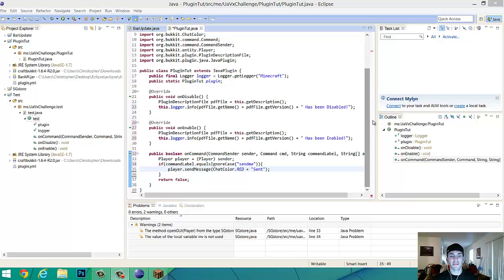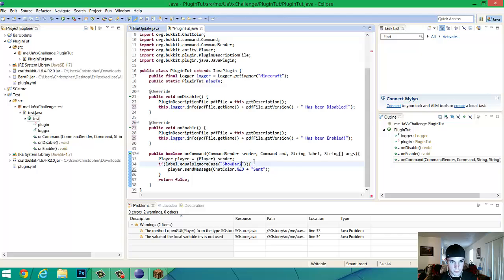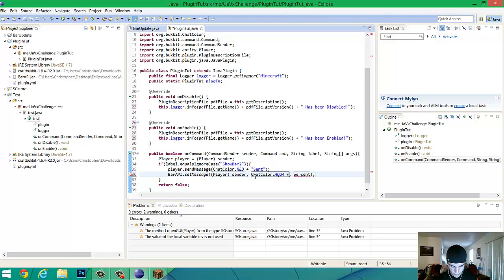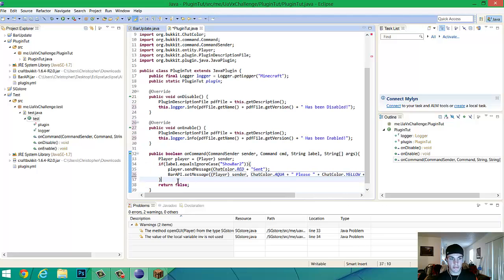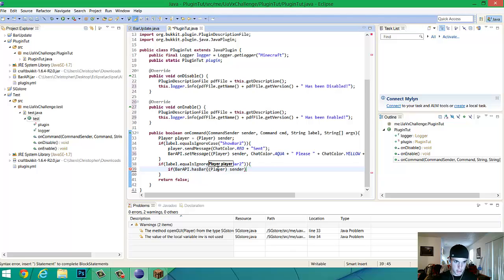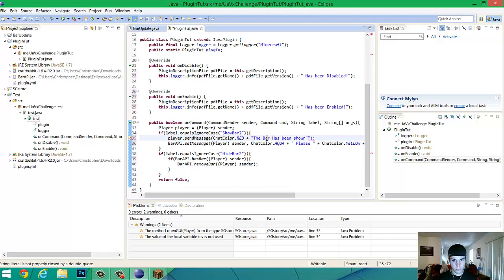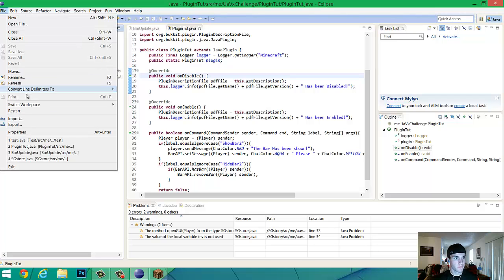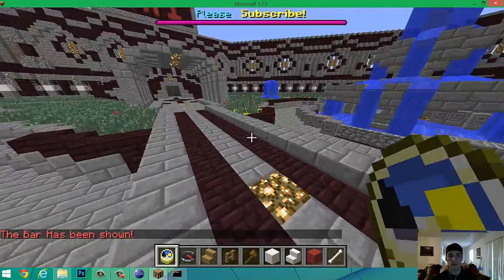Minecraft Plugin Tutorial (BossBar Coding)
Hey guys this is just showing a little of the coding behind the boss bar plugin used on some servers like Hypixel!